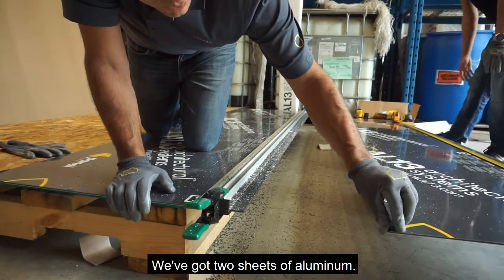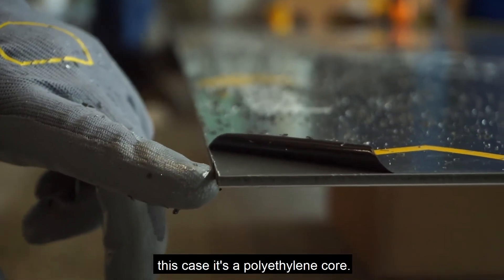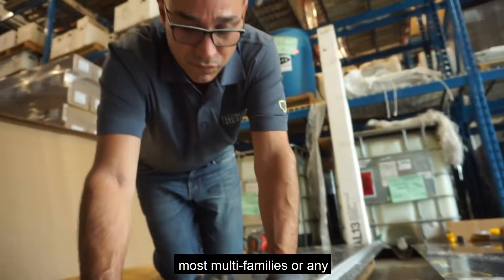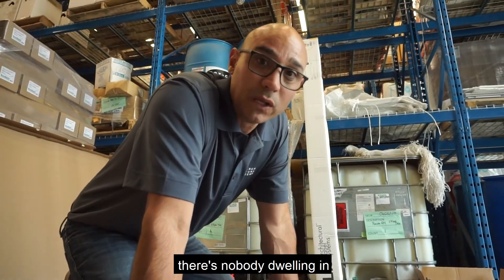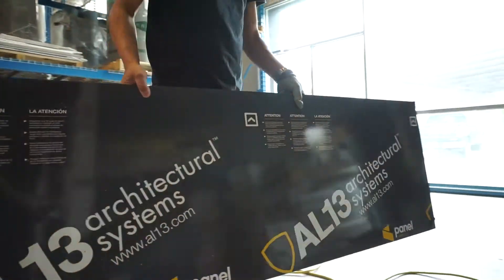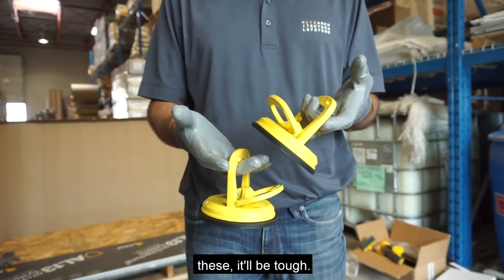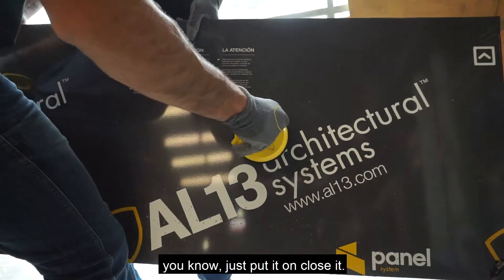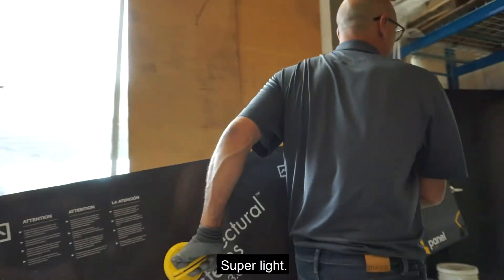12 What's inside AL13®'s ACM Core